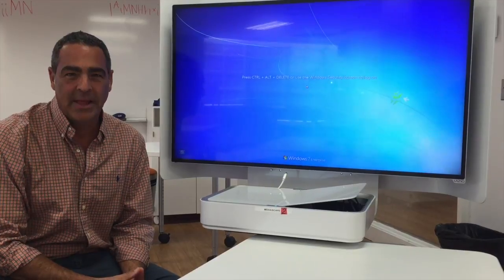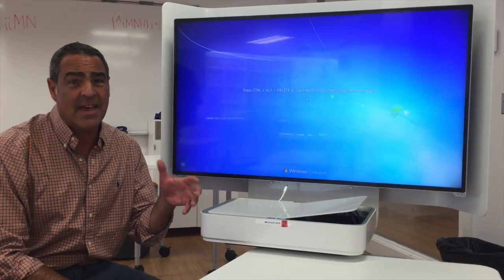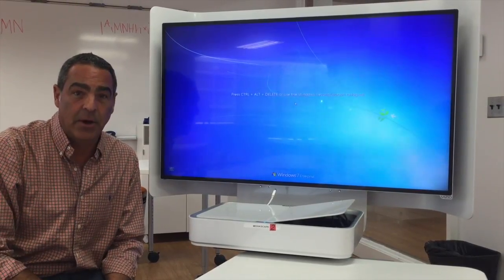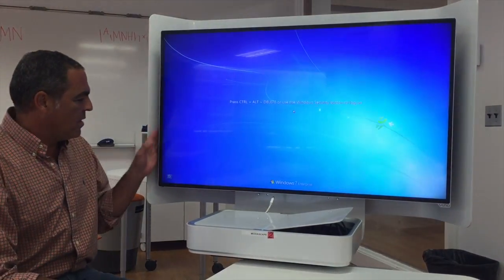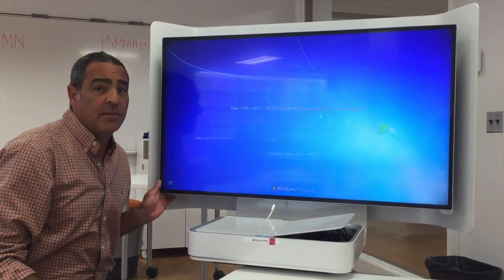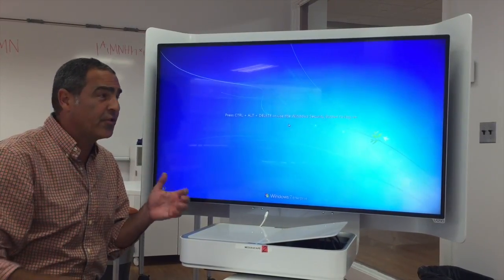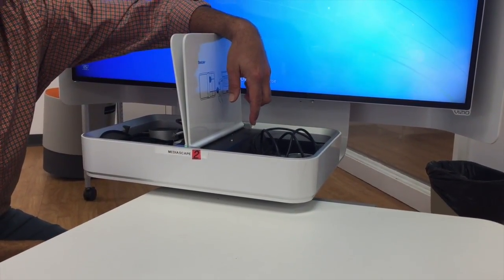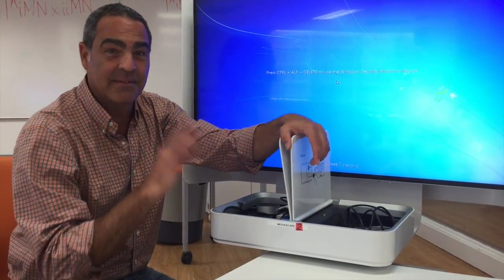Hayward 111 No Signal Monitor Issues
This video helps you trouble shoot the MediaScape when "No Signal" appears on it.